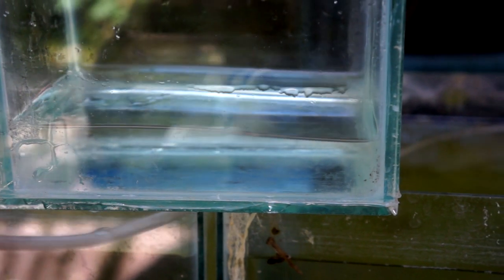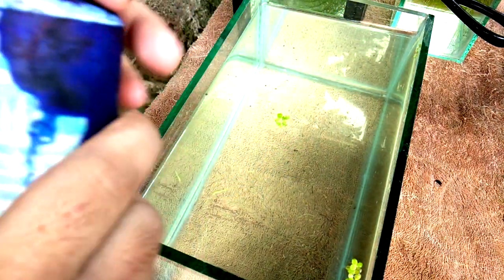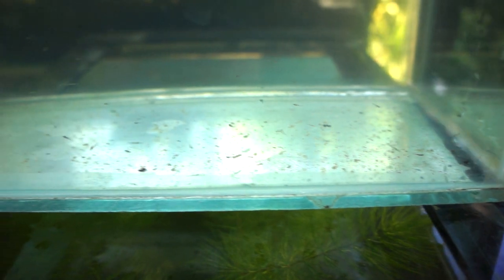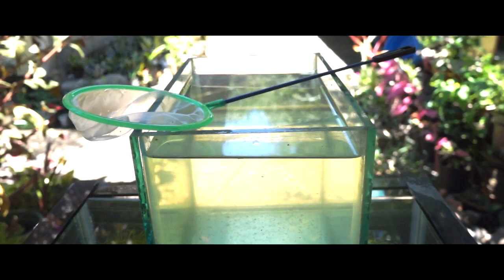How to Breed Danios Zebra Fish!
On This Video Im going to Show you How to Master The Breeding of Danios Zebra fish!

Lets Talk on Niki App! See you there!!! (My Niki ID 68058210 )